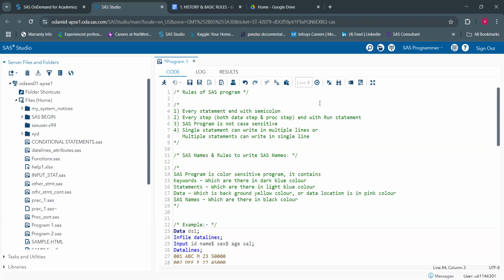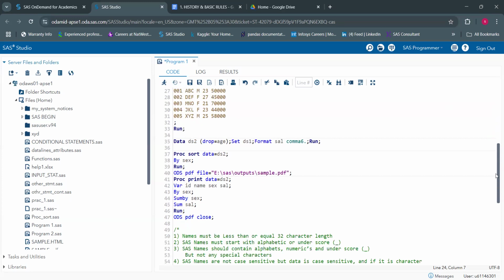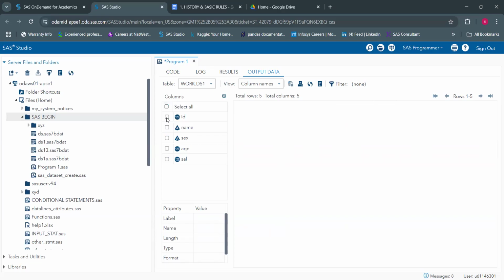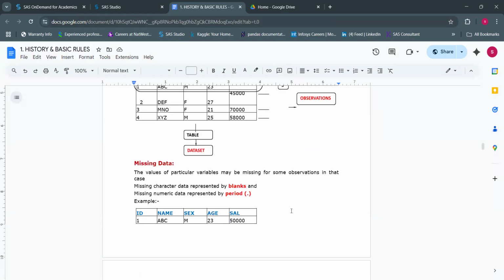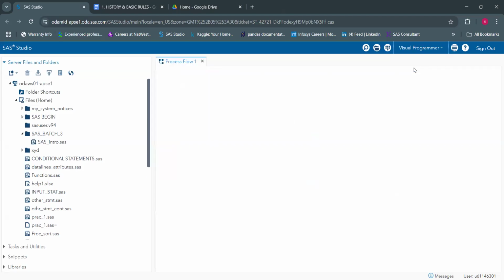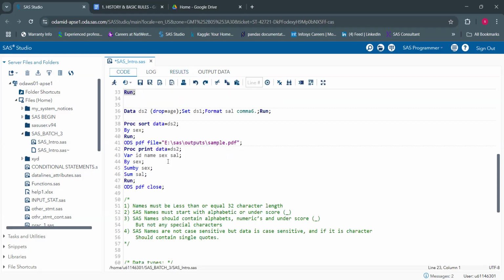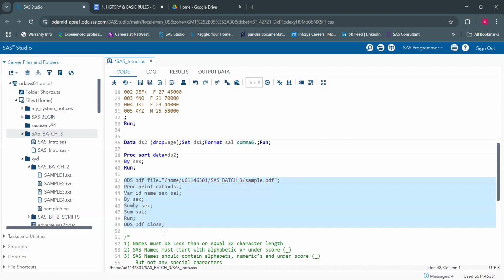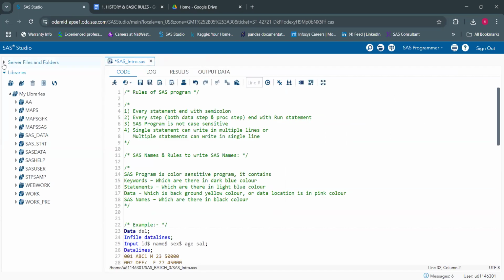SAS BATCH 3 SAS Basics 12 April 2025